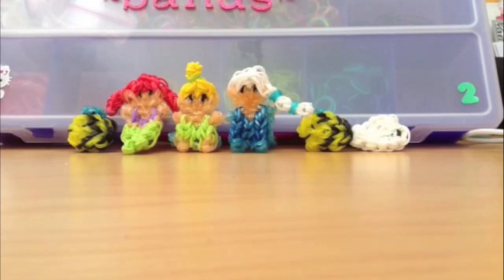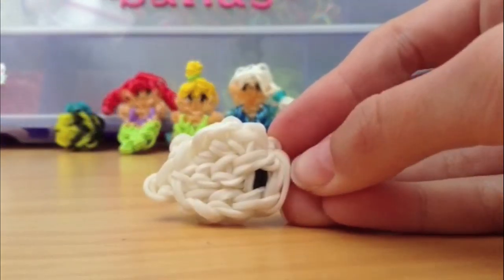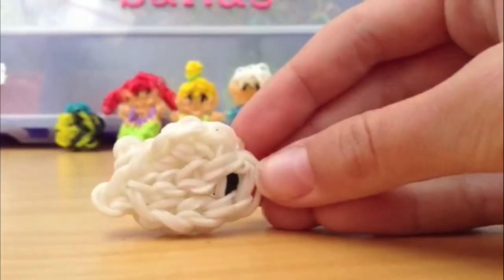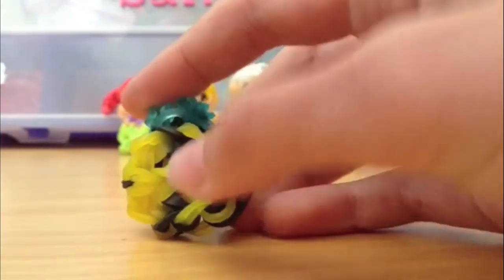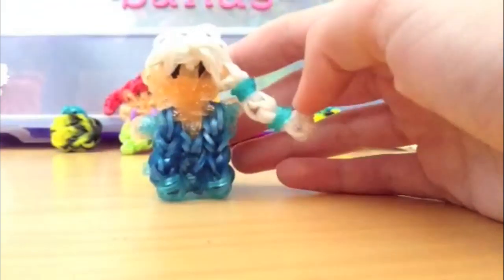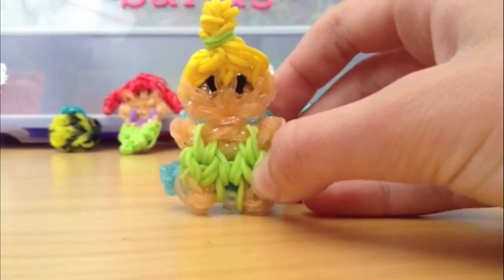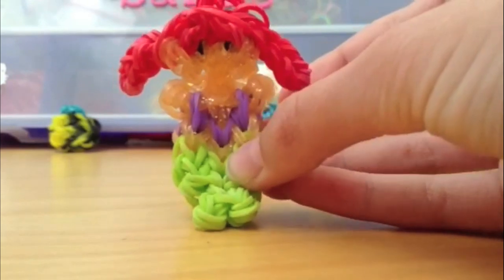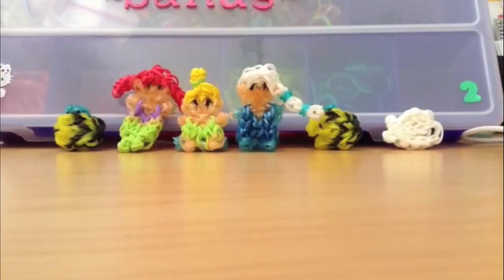Disney Rainbow Loom Figurines and Cute (Kawaii) Rainbow Loom Charms!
Rainbow Loom Charms And Figurines! Bee, Whale, Elsa, Tinker Bell, and Ariel! Please comment which tutorial you want to see first!

*all designs are mine*